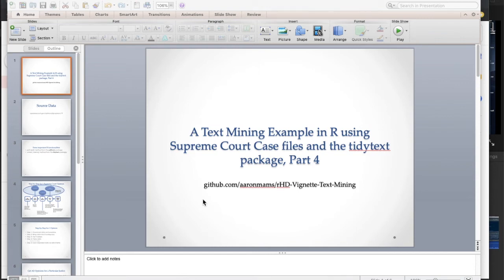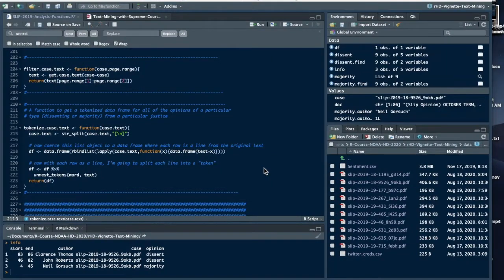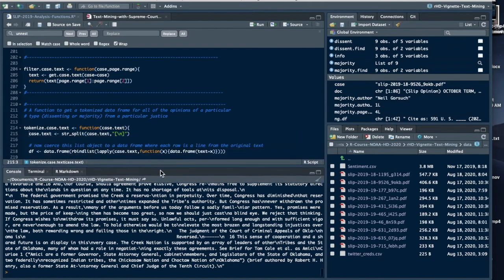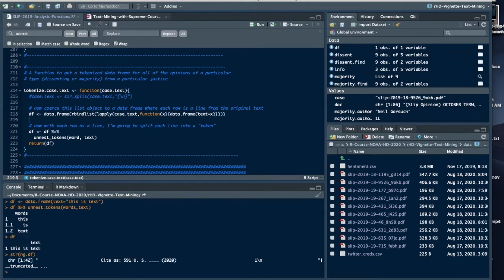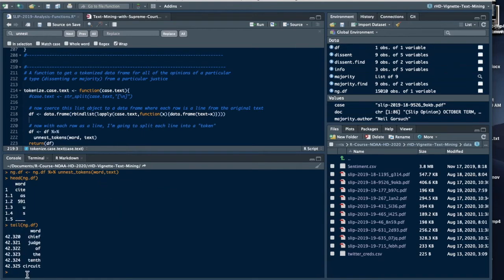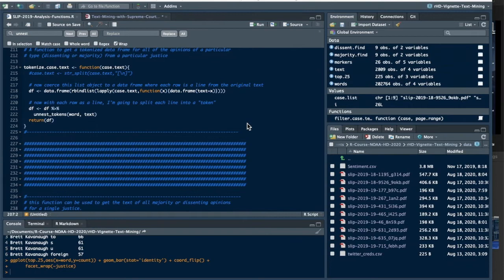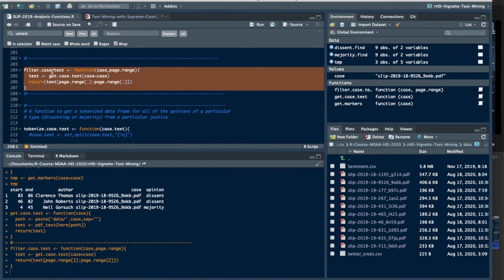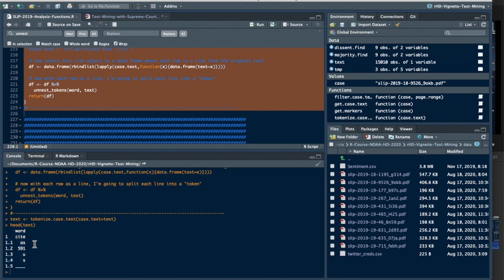Text Mining in R with Supreme Court Opinions. Part 4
Part 4 in our 7 part series on processing text data from .pdf files in R. The 7 part video series walks through a text-mining-in-R exercise where I work with text-based data from Supreme Court opinions that are contained in .pdf files. The code and data files are available from GitHub

This part of the exercise introduces the text tokenization method "unnest_tokens()" from the "tidytext" package.